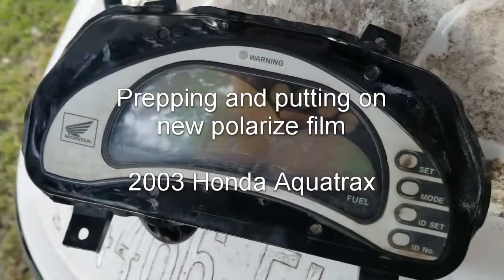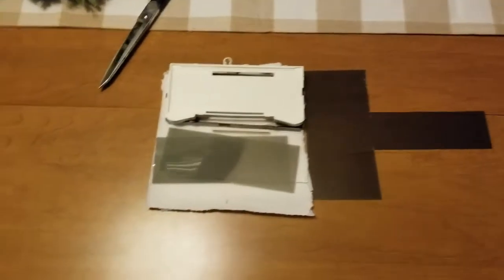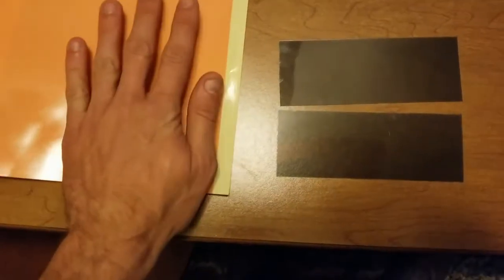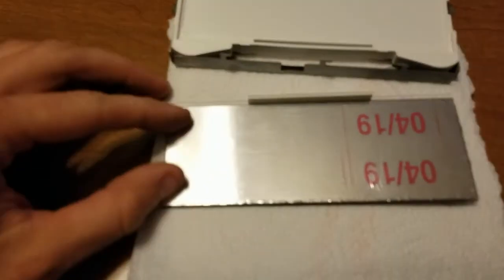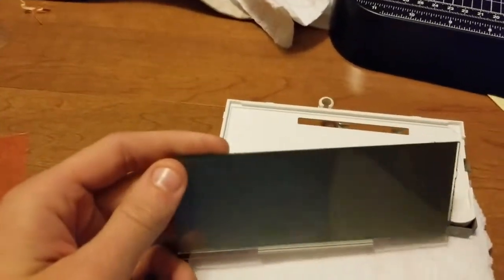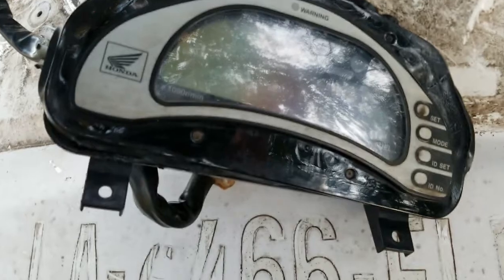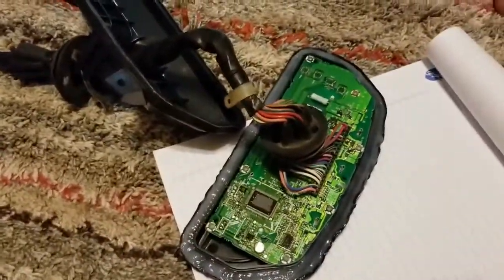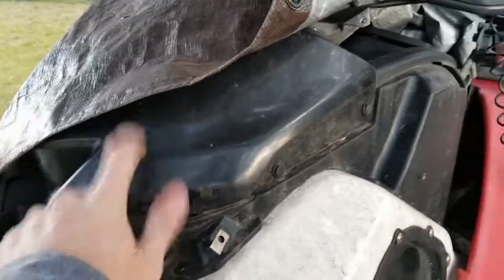DIY Fix for LCDs, Honda Aquatrax jetski part 2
I know this video is long but there is a lot of useful information within the video . Thank you for your time and enjoy!

I promise at some point I will start filming myself performing my DIYs projects.

If you have any questions please feel free to let me know. I am also open to all and any feedback to make my videos better!